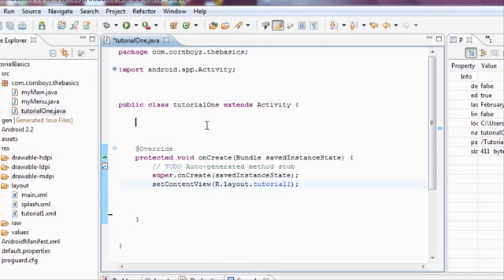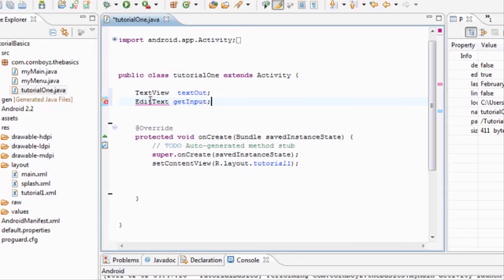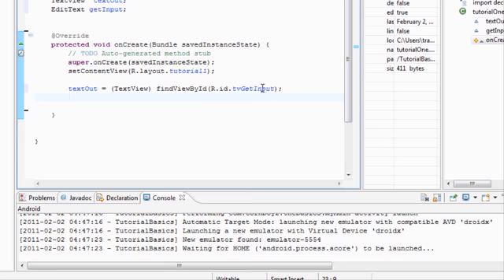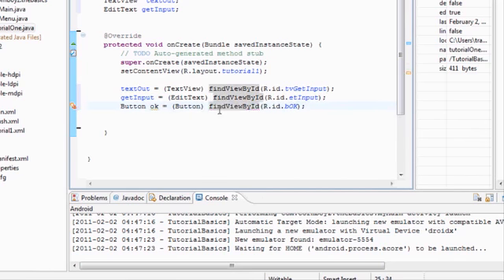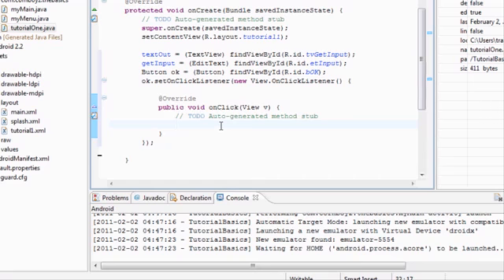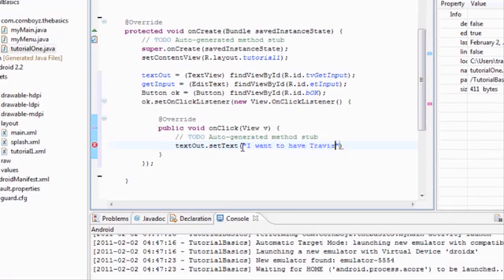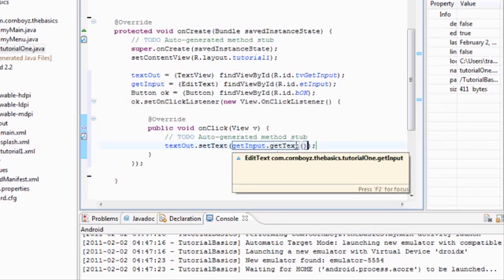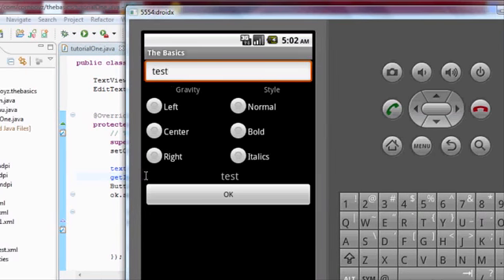Android Tutorial & Lessons 14_ using the getText() and setText() methods - YouTube